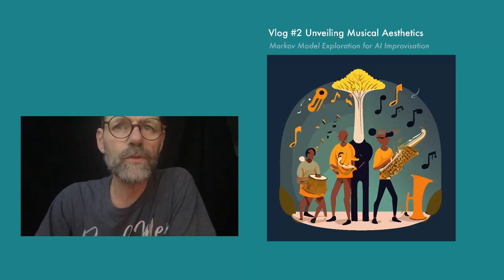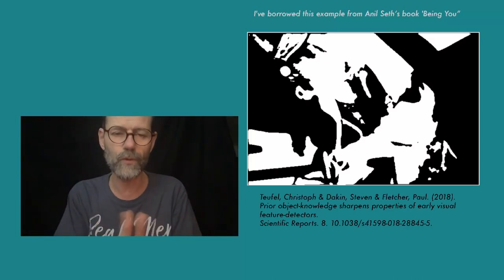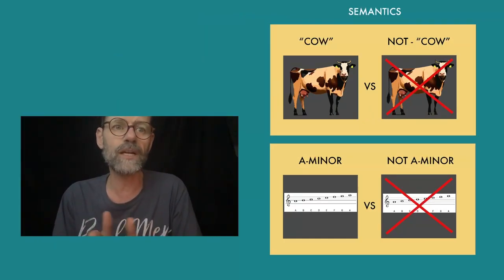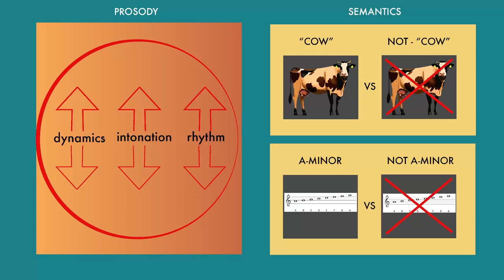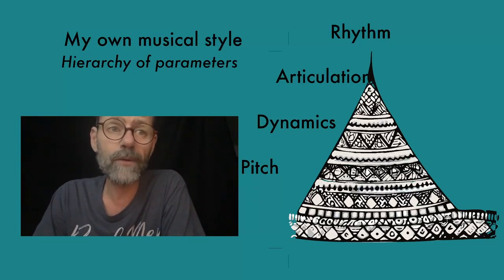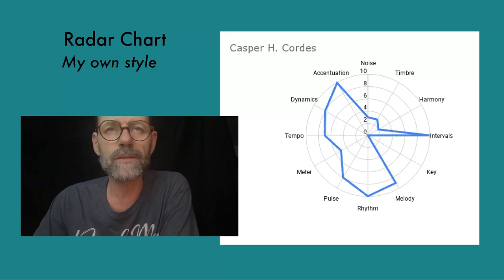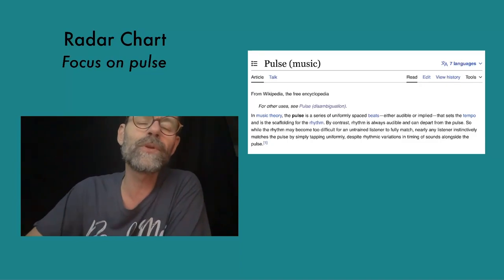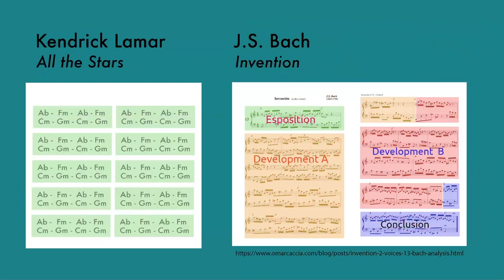VLOG #02 Unveiling Musical Aesthetics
In this 2nd episode of our vlog, we discuss how musicians and composers can harness the power of the Markov model for music improvisation. We dive into the essentials of machine learning, emphasizing tailored feature engineering for unique musical styles. Through radar chart analysis, we prioritize key parameters.